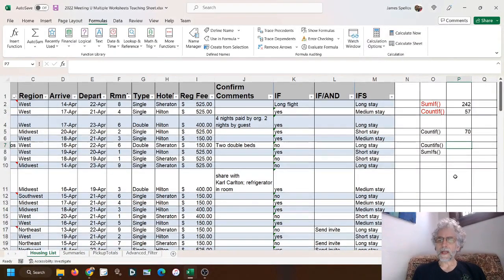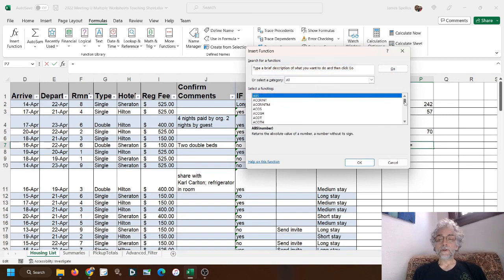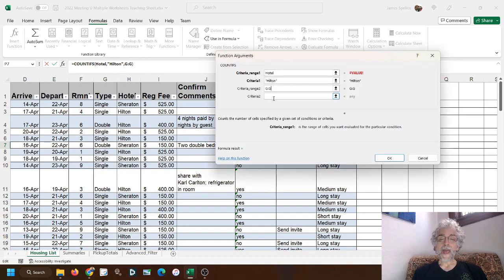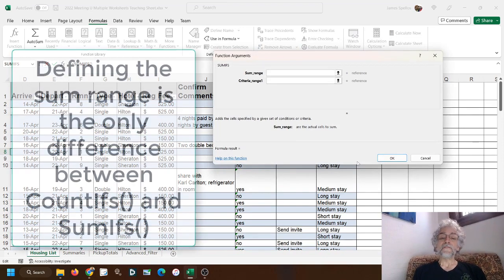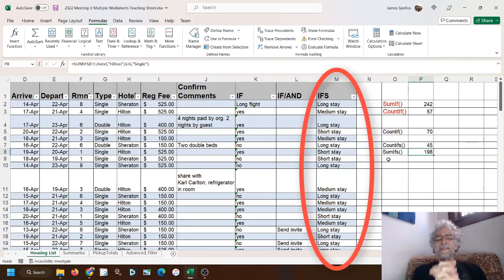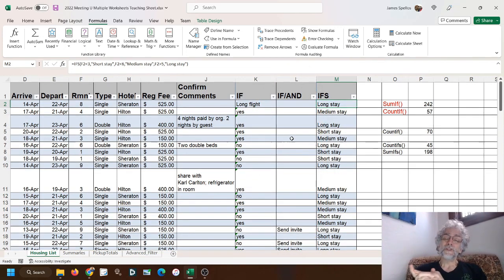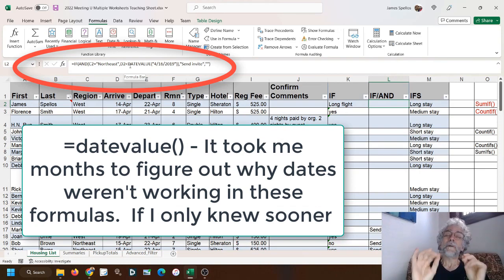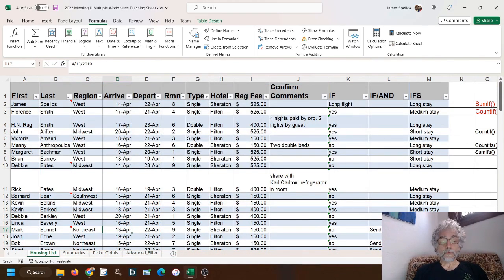Bytes and Bites - Microsoft Monday - Excel If() Statements - Part 2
Hi gang.  Following up on last Monday's Excel IF() statements, we're going to dive a bit deeper to see 4 more ways to use IF in your functions.  Way cool...Excel is always an IFFY proposition.

Join my social channels to see daily (weekday) tips for both tech productivity and healthy lifestyle.